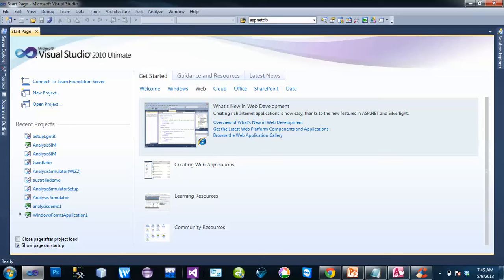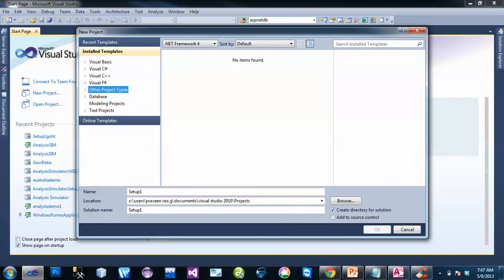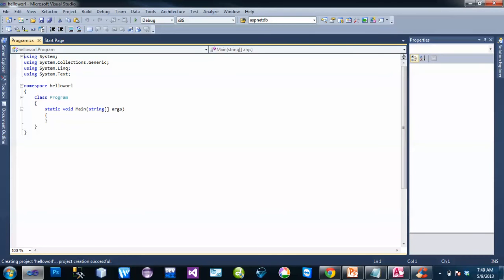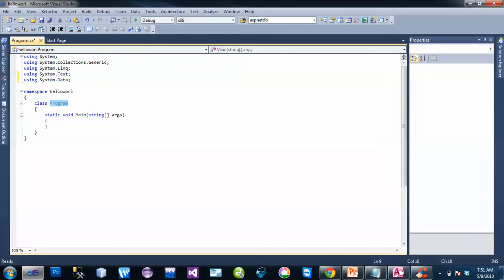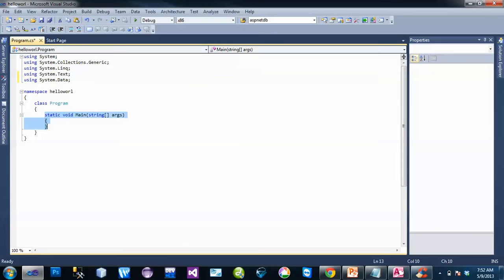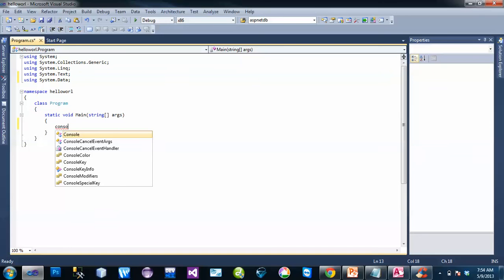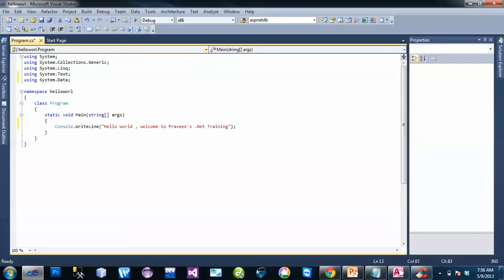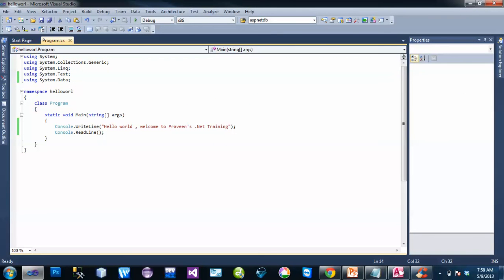Praveen Rao's .Net Training Video 1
Hi , This is my first video on .Net Training , it covers the introduction to C# language , check out my next video ( Praveen Rao's .Net Training Video 2 )  in which i'll be explaining the Object Oriented Concepts.